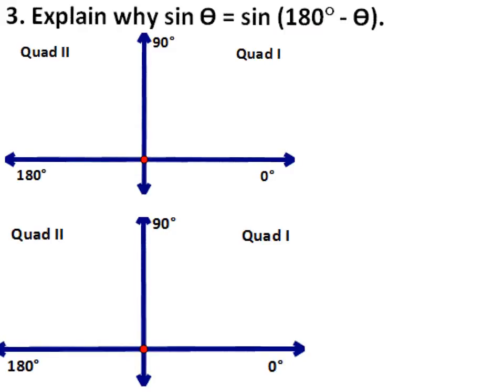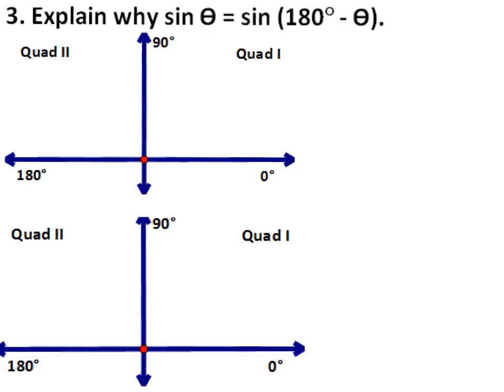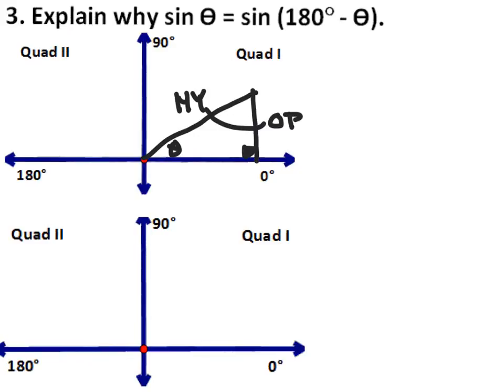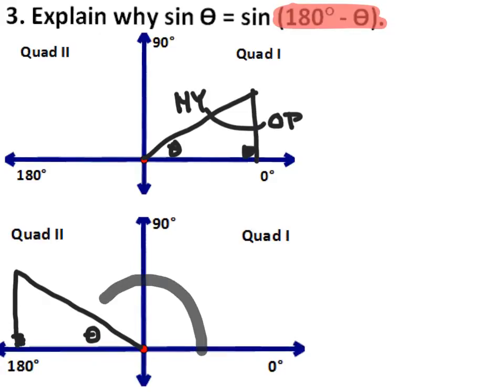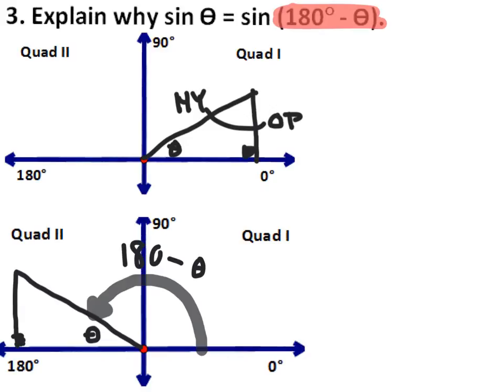G-SRT.D.9 Worksheet #1 - Hint #3